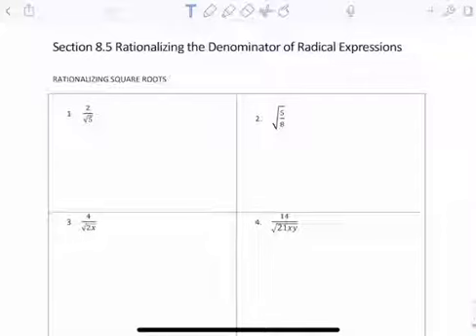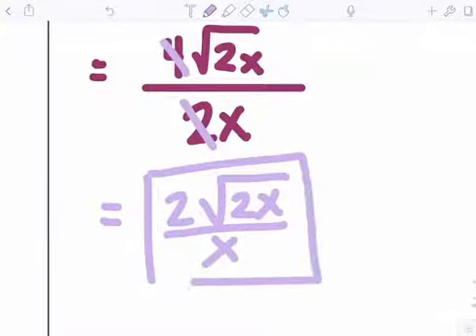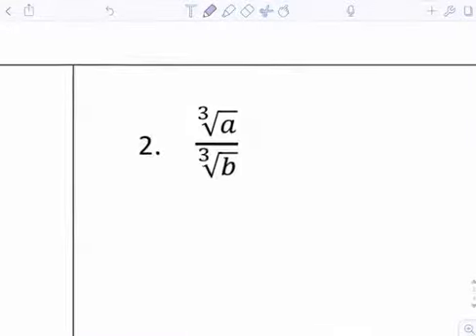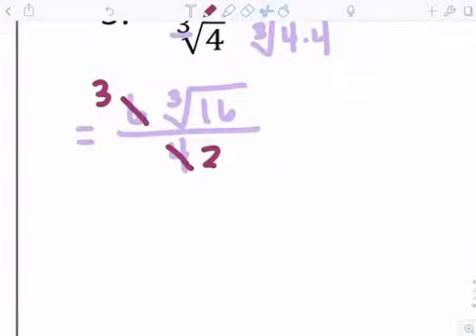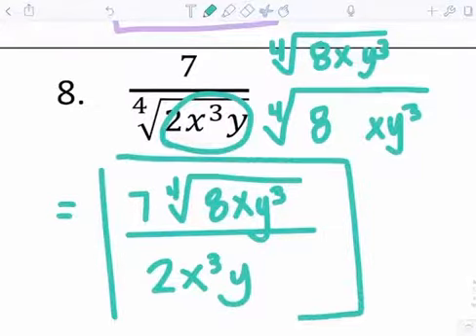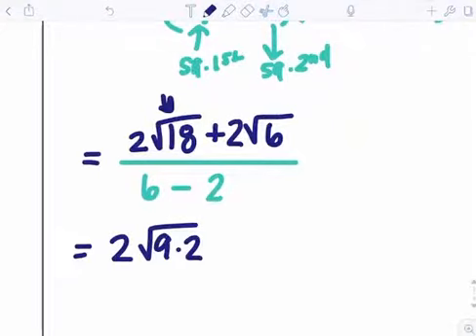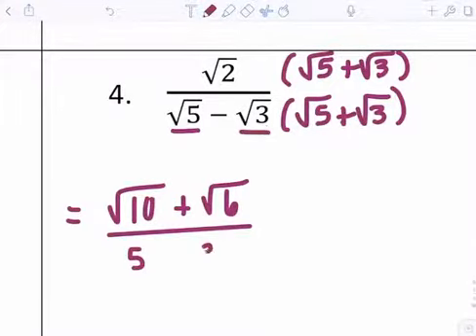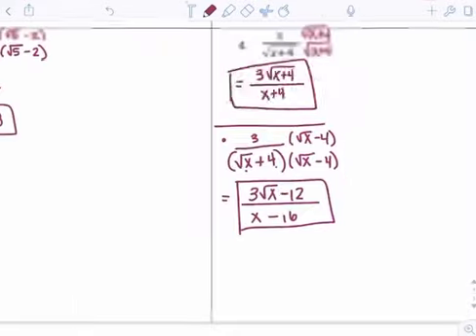Rationalizing the Denominator of Radical Expressions